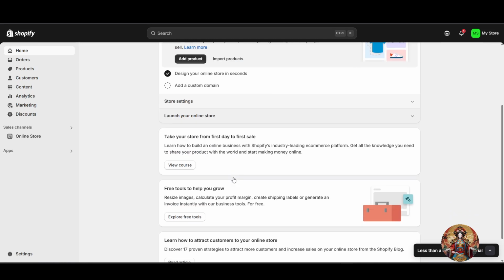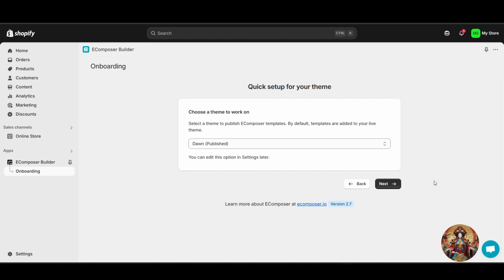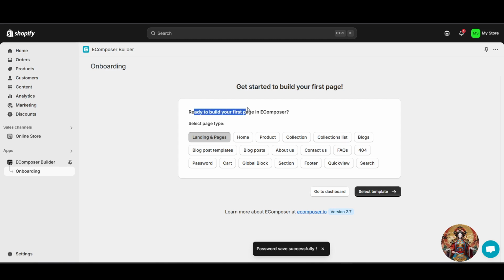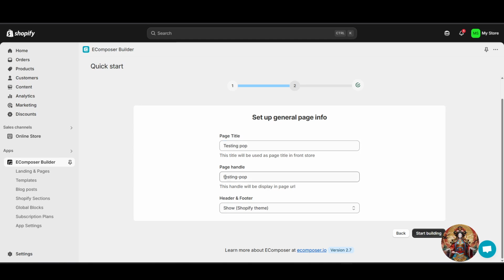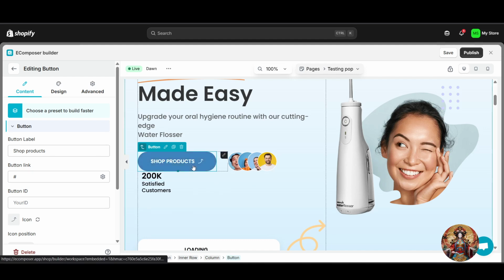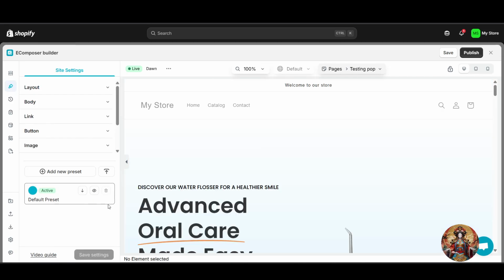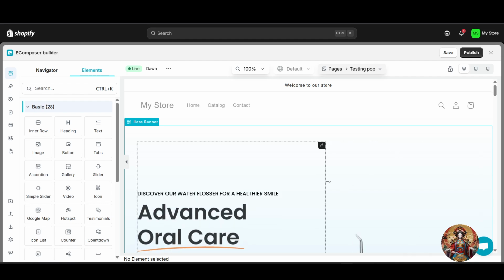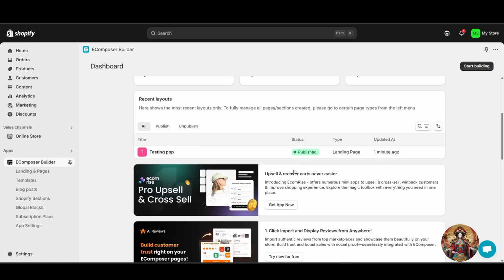How to Add a Newsletter Popup in Dawn Theme Shopify | Step-by-Step Tutorial 2025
🎯 Want to grow your email list and engage visitors with a newsletter popup on your Shopify store? This beginner-friendly tutorial will guide you step-by-step on how to add a newsletter popup in the Dawn theme using Shopify’s built-in tools or third-party apps. Whether you're promoting discounts, sharing updates, or driving conversions, this guide will help you create an attractive and effective popup that enhances your store's performance.

🔍 What You’ll Learn in This Tutorial:
✅ Understanding the benefits of a newsletter popup for customer engagement and lead generation
✅ Using Shopify’s native Dawn theme settings to create a simple popup (if available)
✅ Installing and configuring a third-party app like Privy, Klaviyo, or Popup Maker for advanced features
✅ Designing a visually appealing popup with custom text, images, and branding
✅ Adding fields for email collection and optional incentives like discounts or freebies
✅ Setting triggers (e.g., exit intent, time delay, scroll depth) for optimal user experience
✅ Testing your popup to ensure it works seamlessly across devices

This guide is perfect for Shopify store owners using the Dawn theme who want to boost their email marketing efforts without needing coding skills. With clear instructions, practical examples, and actionable tips, you'll learn how to implement a professional newsletter popup that converts visitors into subscribers.

🌟 Key Features Covered:

Step-by-step process for adding a newsletter popup in the Dawn theme
Tools for designing and customizing popups with Shopify apps
Tips for optimizing popup timing and triggers for higher engagement
Best practices for balancing user experience and conversion goals